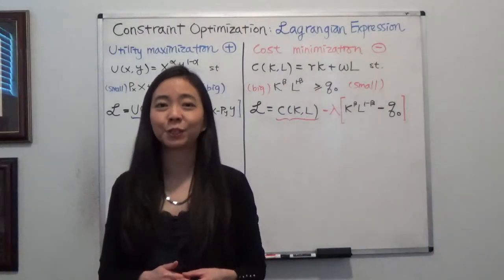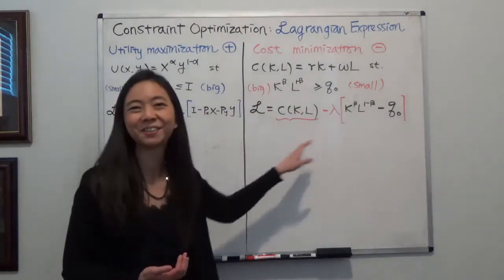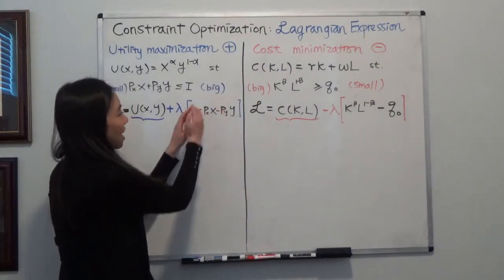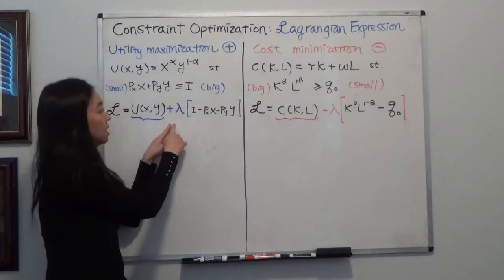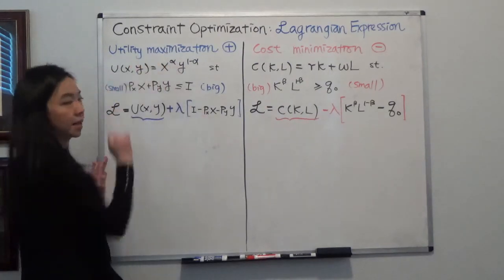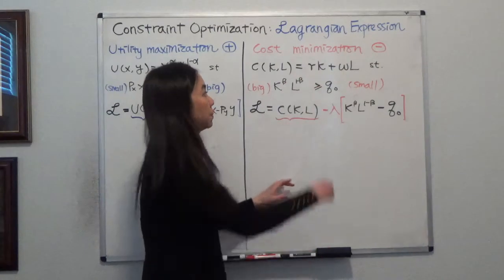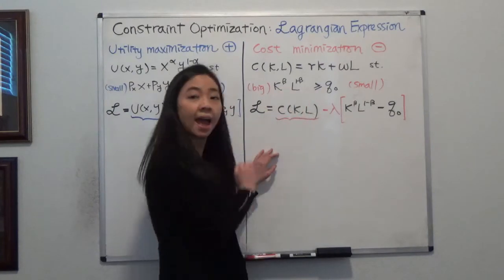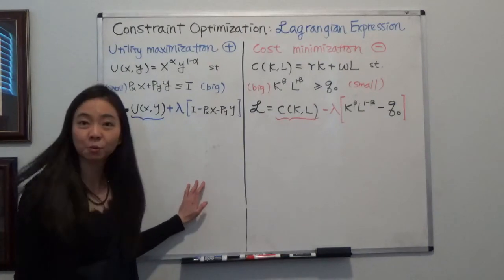Lagrangian Expression: the Difference between Maximization and Minimization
This clip illustrates the difference between constraint maximization and minimization, and whether to put a plus or minus sign in front of the lagrangian multiplier.